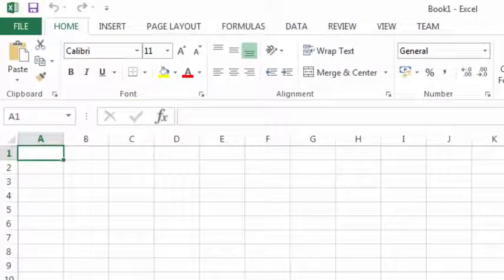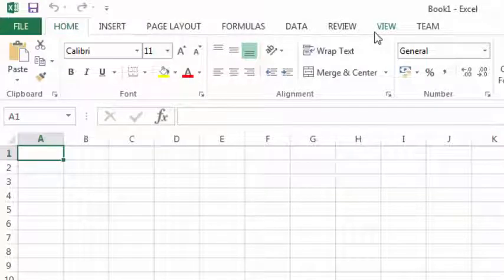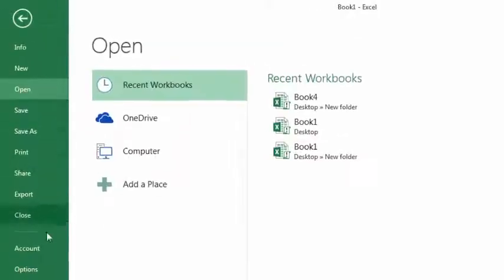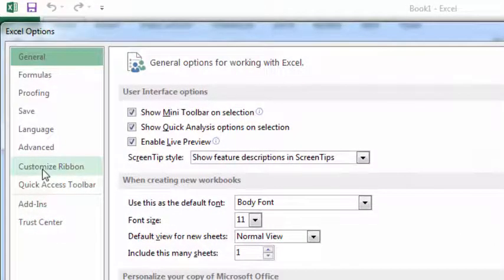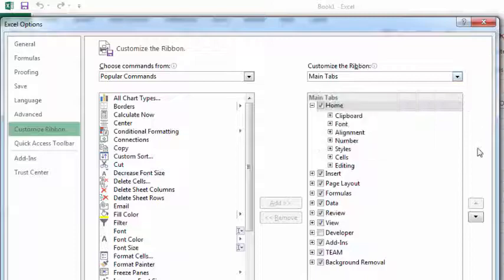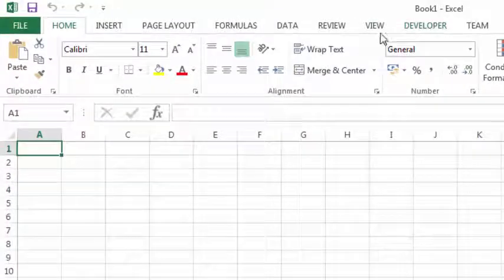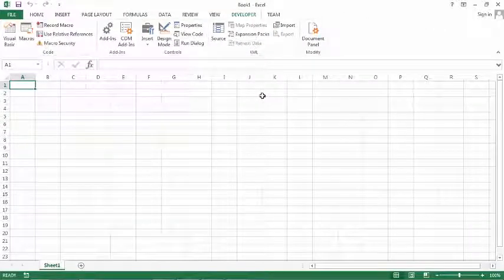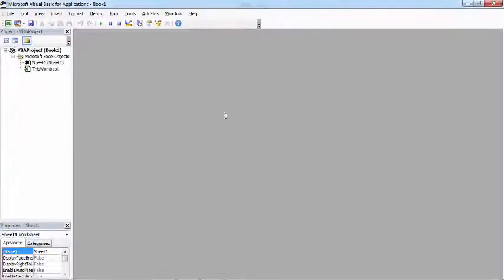Excel VBA - How to Add Developer Tab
Excel VBA Learn how to add Developer Tab.

To start working with macros, to start writing macros we need Visual Basic Editor. Visual Basic Editor is not accessible by default. To make it accessible we need to switch on (add) Developer Tab first. So as you can see we have go Home, Insert, we have got Page Layout and so on but we have not got Developer in here. To switch it on (add) it click File, select Options, on the left hand side we have got Customize Ribbon option, select it, on the right hand side please make sure we have got Main Tabs selected and select Developer. Confirm. As you can see we have got Developer next to View Tab and next to Team Tab. Click Developer. To go to Visual Basic Editor click first icon Visual Basic and here we go as you can see we are now in.